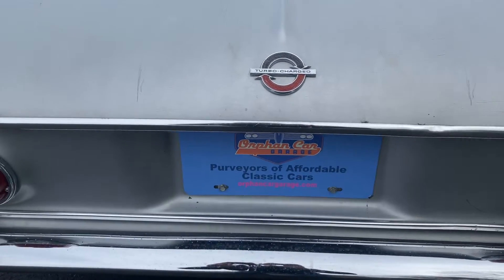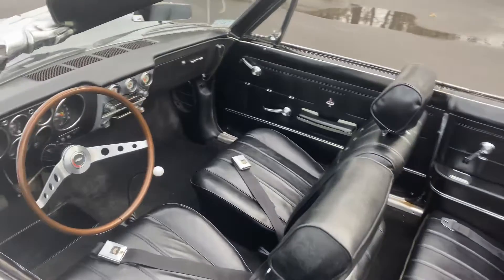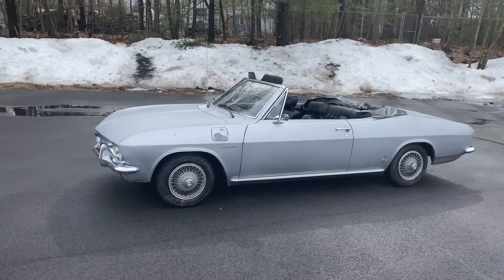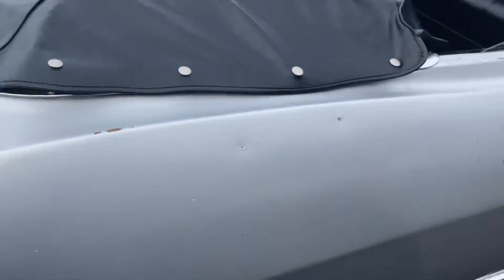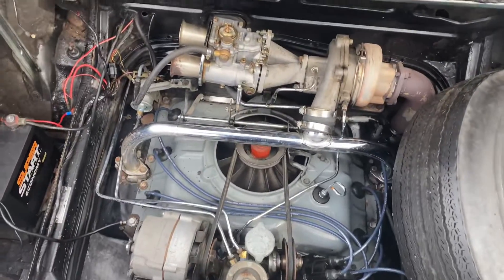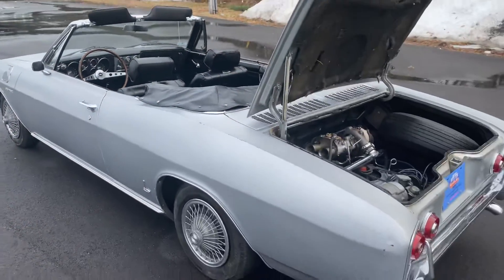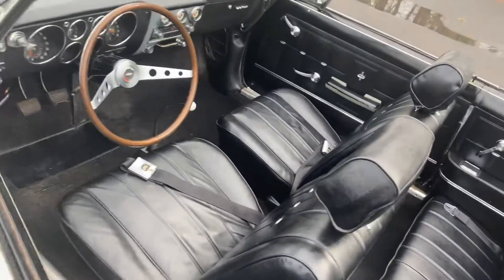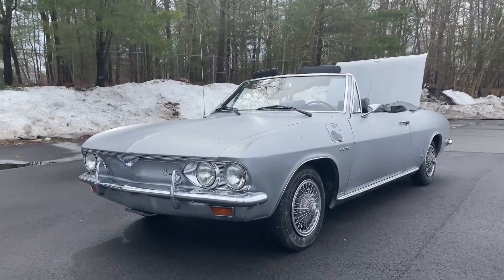1966 Chevy Corvair CORSA Turbo!!!!!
THIS VEHICLE HAS BEEN SOLD!  Super rare and unique with lots of great features! The Holy Grail of Corvairs…